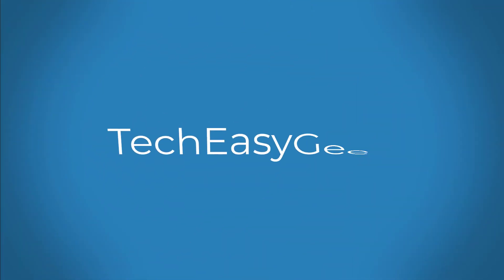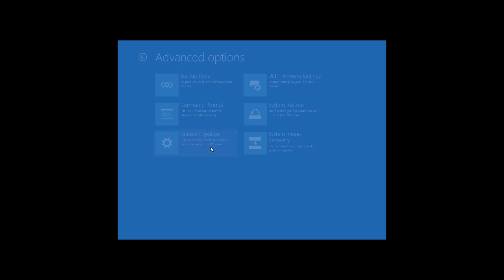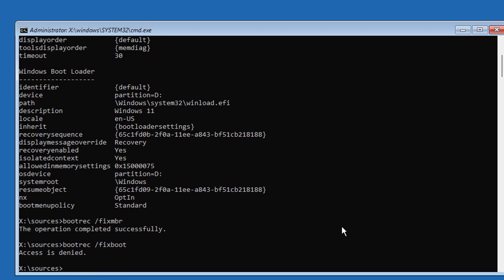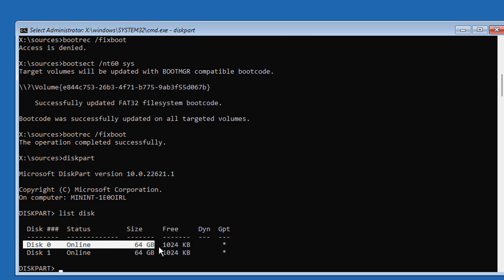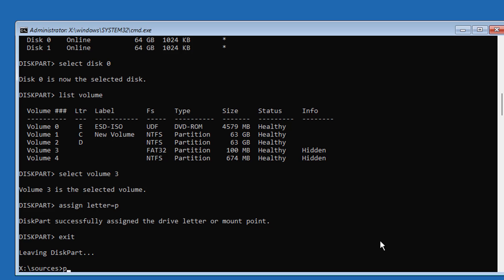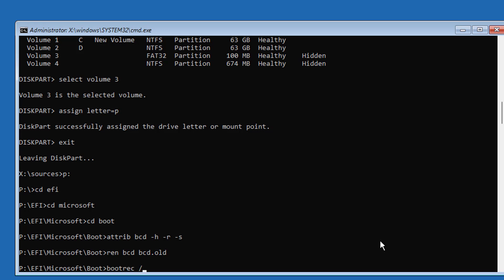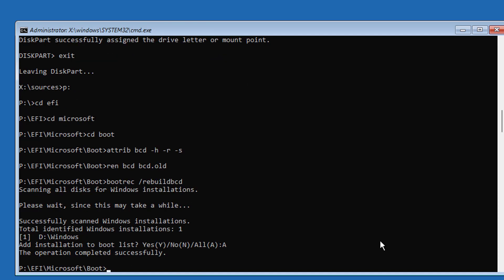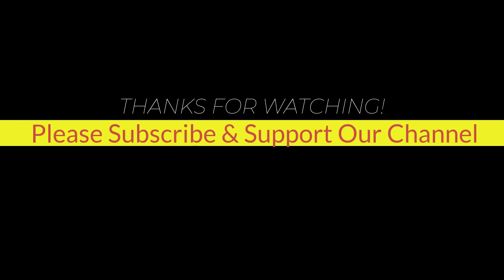Fix Your PC/Device Needs to be Repaired BSOD Error Code 0xc0000428 In Windows 11/10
This Tutorial Helps to Fix Your PC/Device Needs to be Repaired BSOD Error Code 0xc0000428 In Windows 11/10

00:00 Intro
00:12 Boot With Bootable CD or USB
00:38 Repair Your Computer
00:47 Run Multiple Commands
03:39 Recreate Boot Files
04:28 Closing